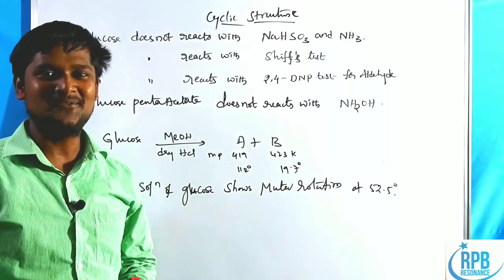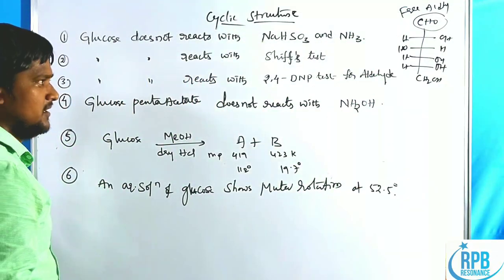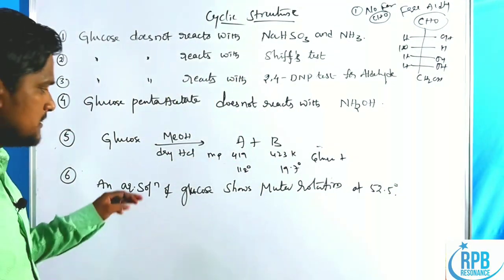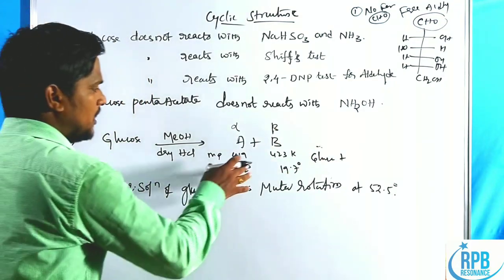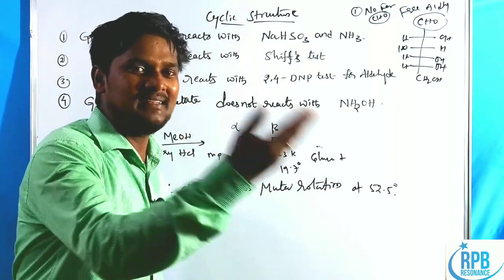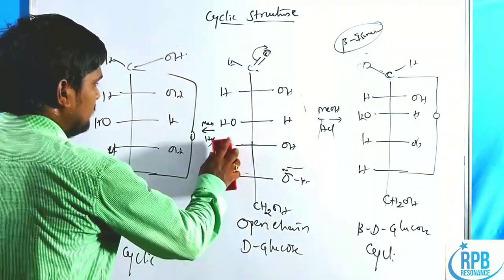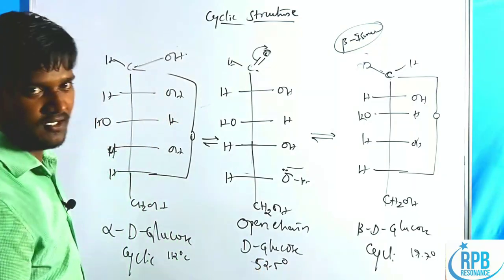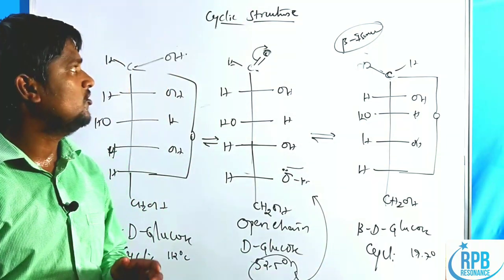Cyclic structure of Glucose - Evidences of Glucose cyclic structure & its reactions - CSIR,GATE,JEE.